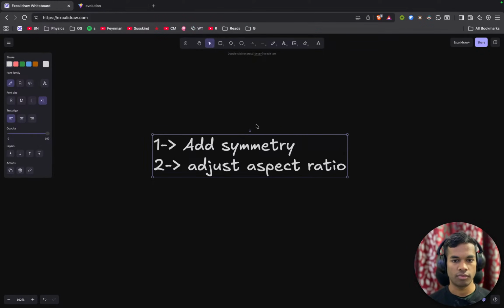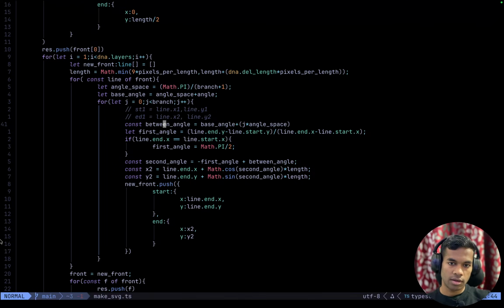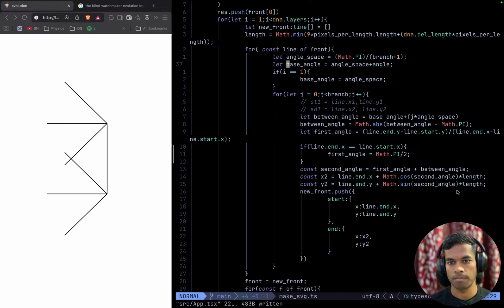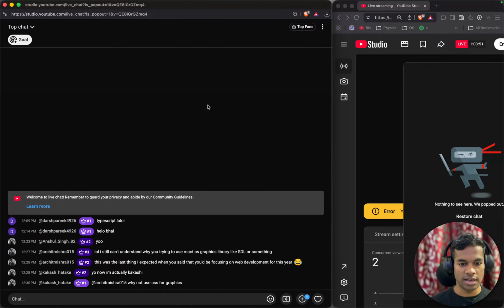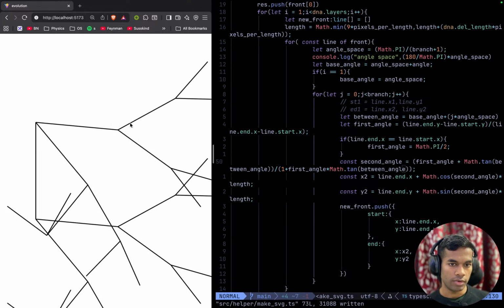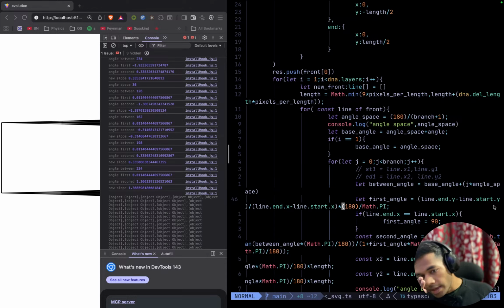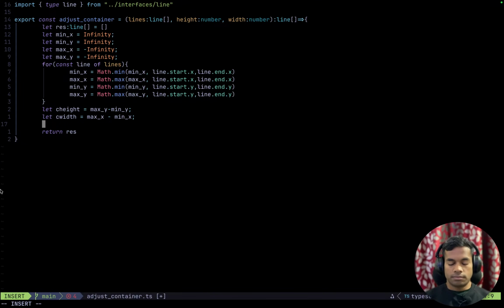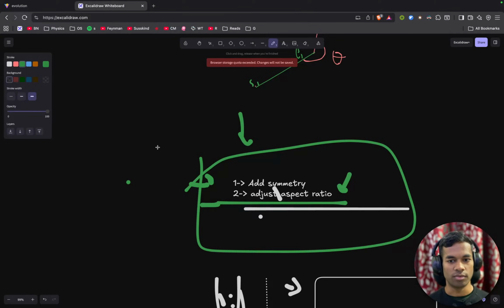Inventing Evolution with React | Part-2 | STREAM #262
Evolution is one of the most fascinating things, the way it says that the world works and the crazy complexity that can come out of it is bind bending. Like you reading this description for some random youtube video at some particular time of the day is due to evolution and is crazy.

So here I am making a frontend with React that mimics that process, we got our own DNA sequencing going on and in place of natural selection we will have the user as the selector, to define 'fit' in their own way.

And later on we can add other things too like sexual reproduction, the ability to download the DNA for an organism which you came to and later use that to reproduce with some other species and see the results.

We are gonna do some science.

Let's gooo!